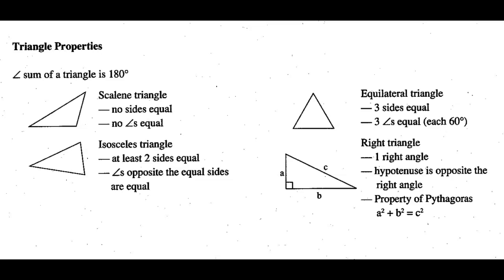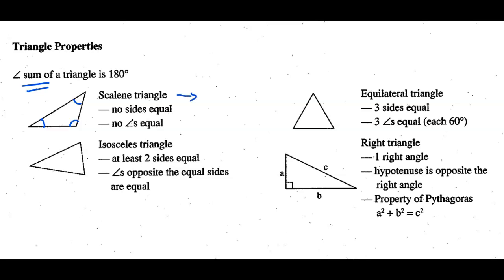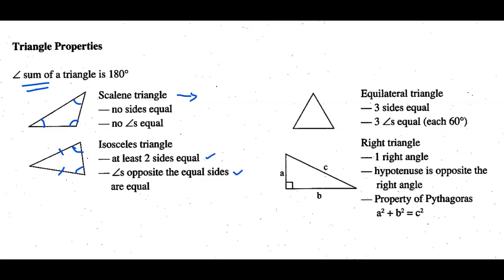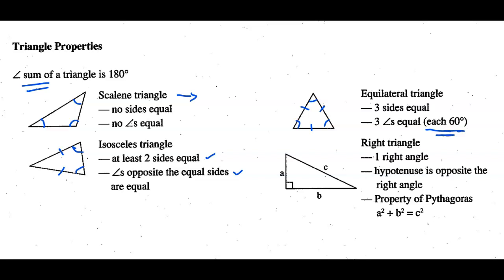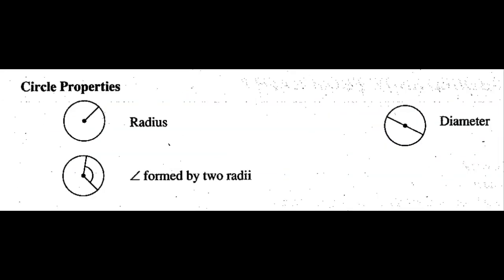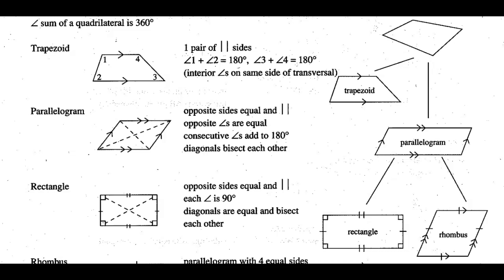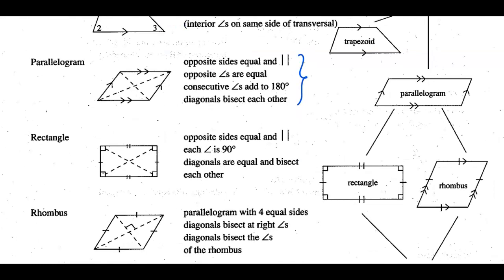Triangle, Circle & Quadrilateral Properties Explained | Geometry Proofs. Math 9/10 GUIDE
In this clear and concise geometry review from the MathSupport channel ( ⁨@mathsupportnow ), we cover the essential properties of triangles, circles, and quadrilaterals — the building blocks for solving Euclidean geometry problems. This lesson is perfect for Math 9, Grade 10, or anyone reviewing geometry fundamentals before tackling proof-based questions.

You’ll learn from this video:
✅Triangle angle sum property (180° total)
✅Types of triangles: scalene, isosceles, equilateral, right
✅Pythagorean theorem explained visually
✅Circle parts: radius, diameter, central angle
✅Quadrilateral types and their defining properties
✅Geometry flow chart: how trapezoids, parallelograms, rectangles, and rhombuses relate
✅Using shape properties in formal proofs and logic problems

00:00 - Introduction to Triangle Properties
00:05 - Types of Triangles & Angle Sum
00:23 - Scalene, Isosceles & Equilateral Triangles
00:54 - Right Triangle & Pythagorean Theorem
01:21 - Circle Properties
01:32 - Radius, Diameter & Central Angle
01:58 - Quadrilateral Properties
02:07 - Flow Diagram of Quadrilaterals
02:36 - Trapezoid, Parallelogram, Rectangle, Rhombus
03:04 - Importance of Quadrilateral Properties in Proofs
03:34 - Summary & Transition to Euclidean Proofs

Who is this for:
🎯Students preparing for high school geometry units
🎯Learners needing a refresher on key shapes and their properties
🎯Teachers looking for clear visual aids for classroom instruction
🎯Homeschoolers or independent learners diving into Euclidean logic and reasoning
🎯Euclidean Geometry – Secondary School Curriculum
🎯BC Curriculum & Other Canadian Provinces, IB, IGCSE & AP Geometry Review

👍 Like if this video helped clarify geometry for you.
💬 Comment with questions or future topic requests.